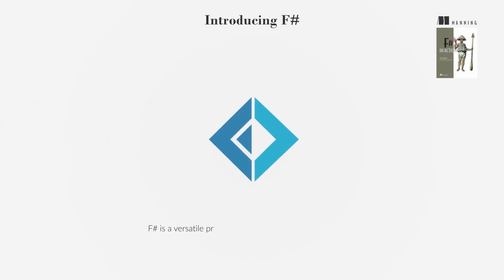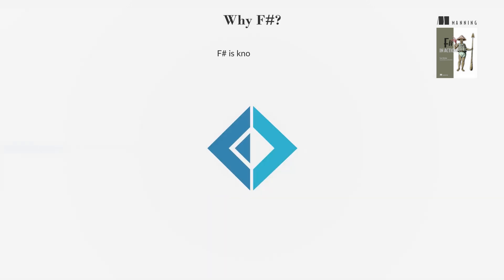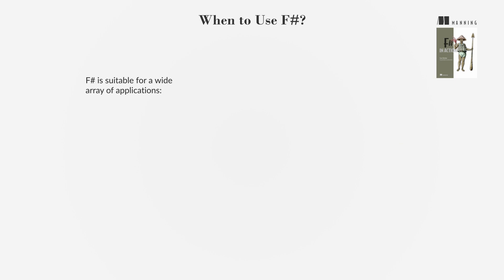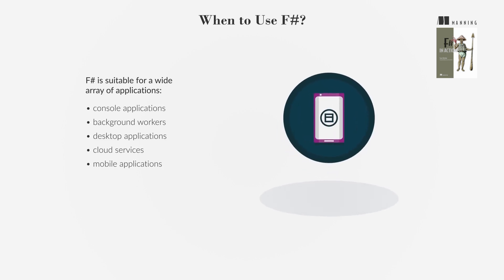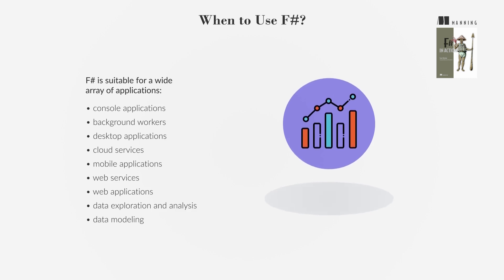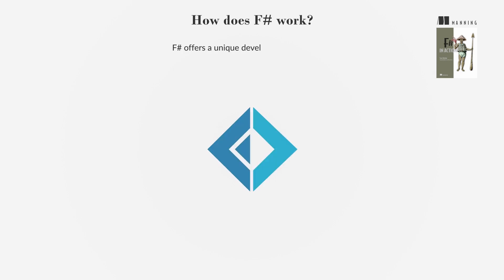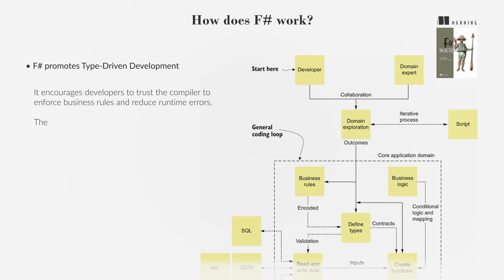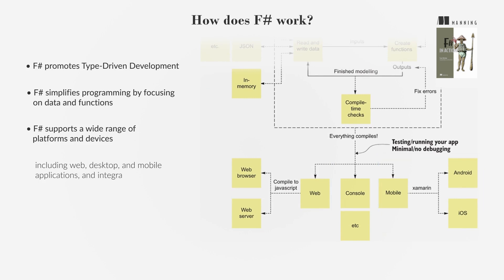Keep the Code Simple (and Functional): F# in Action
About the book:
"F# in Action" teaches you to write professional quality applications in F#. For each concept, feature, and technique you’ll find hands-on examples, starting with simple data transformations and progressing all the way to a full-size web app. Throughout the book, you’ll take advantage of battle-tested .NET tools to take on a wide range of tasks—from data analysis to interoperability with C#.